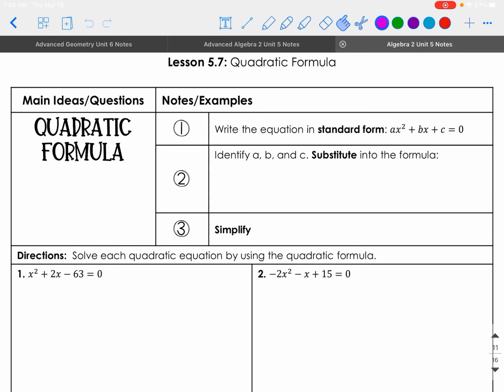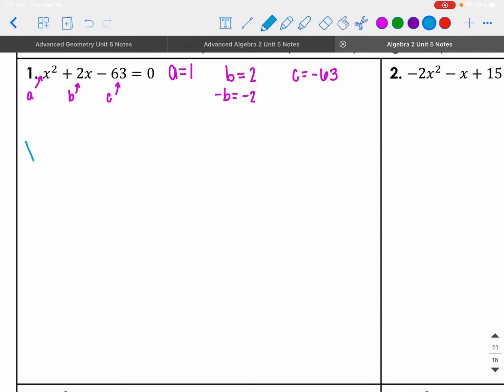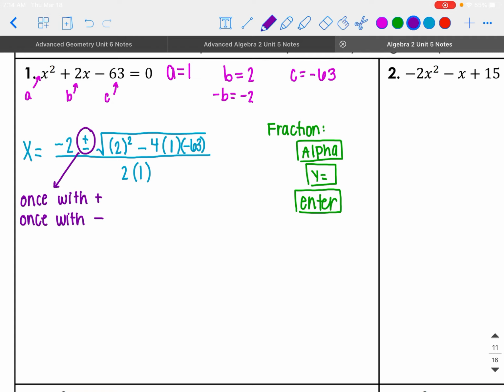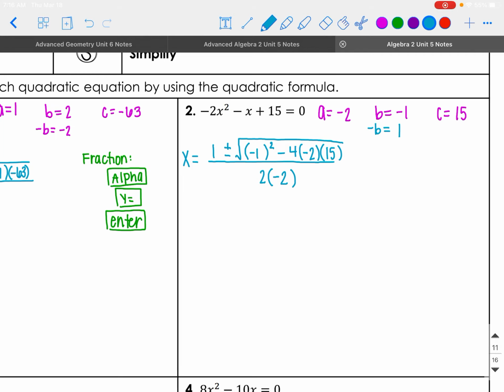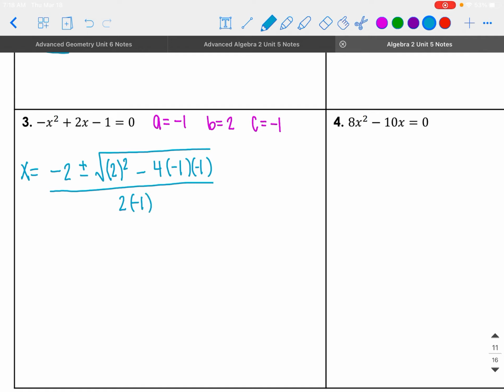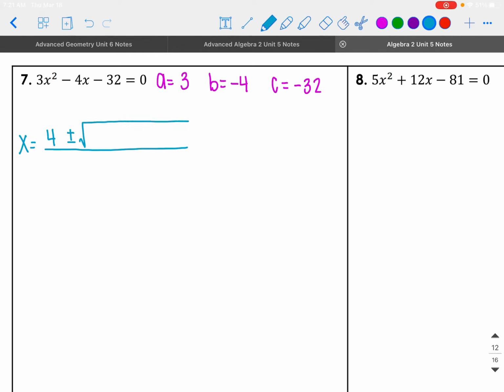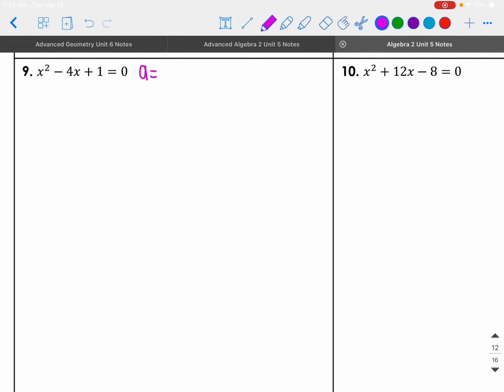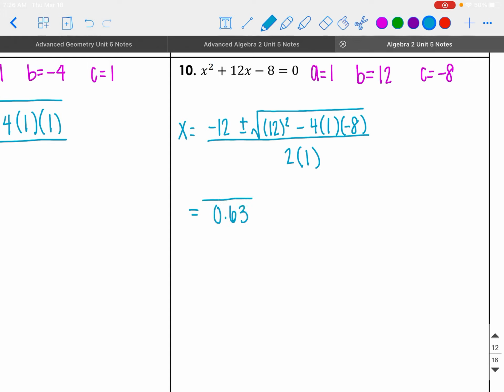Algebra 2 - 5.7 - Quadratic Formula